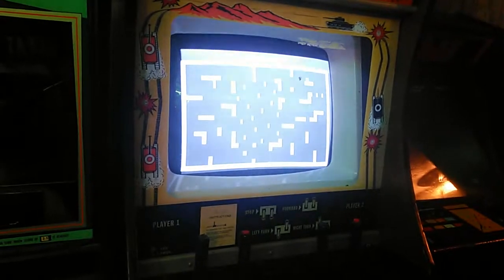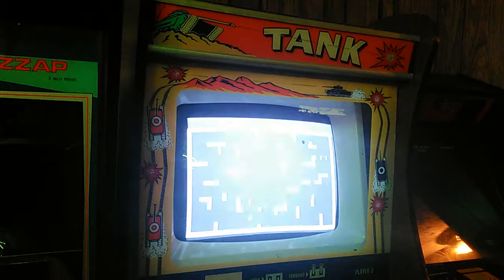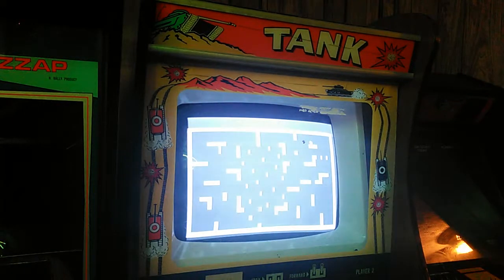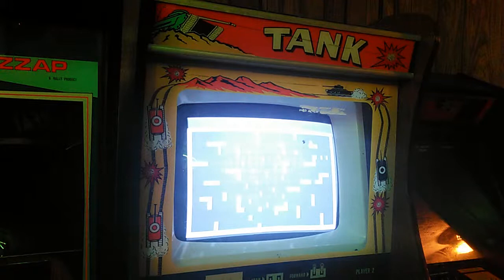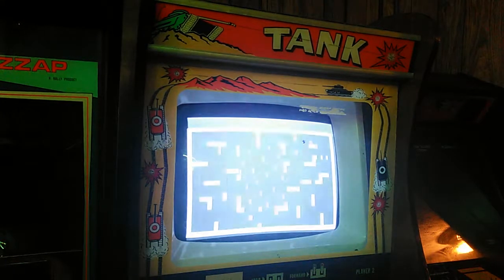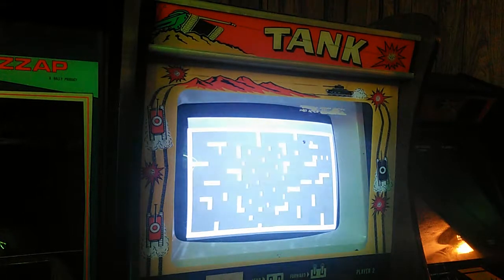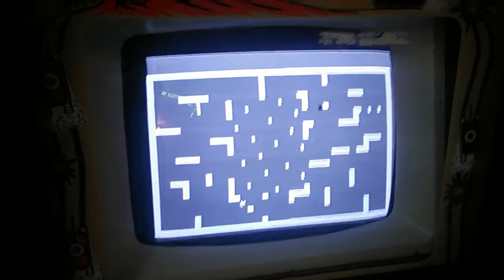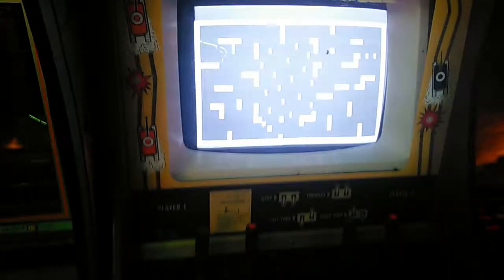Tank Arcade Review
This is a review of my Tank Arcade by Kee Games